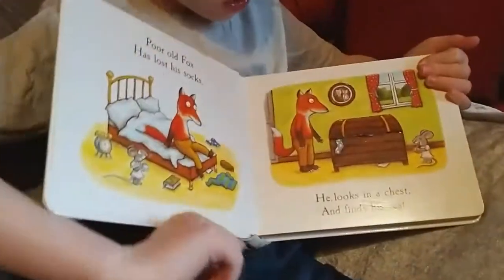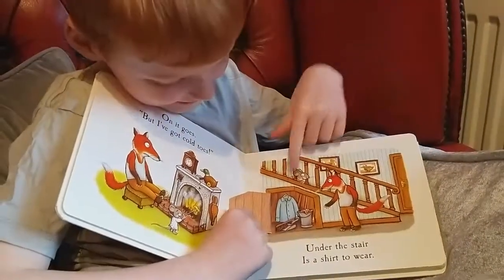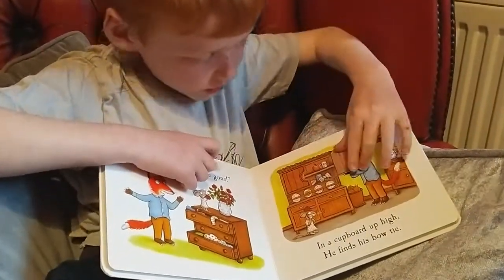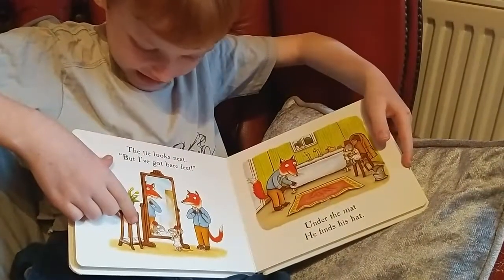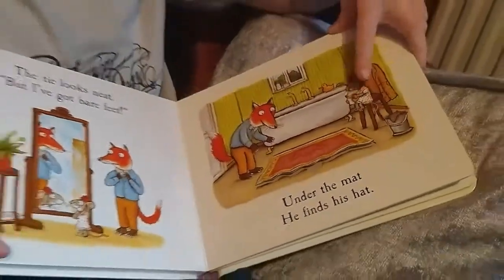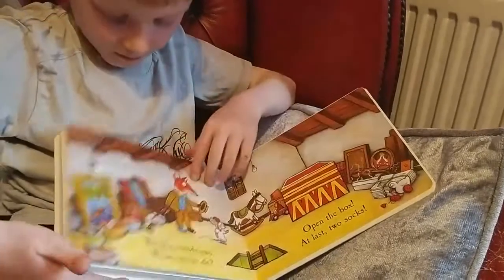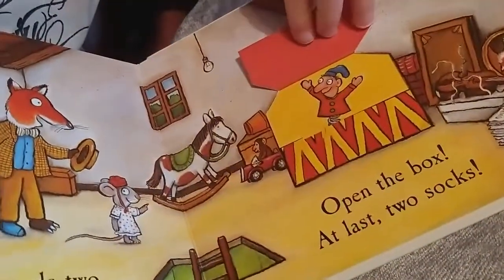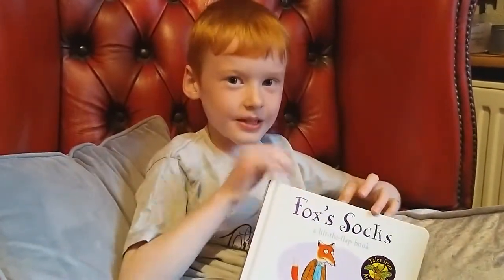Leo Reads Fox's Socks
Leo reads Fox's Socks for Story time :D